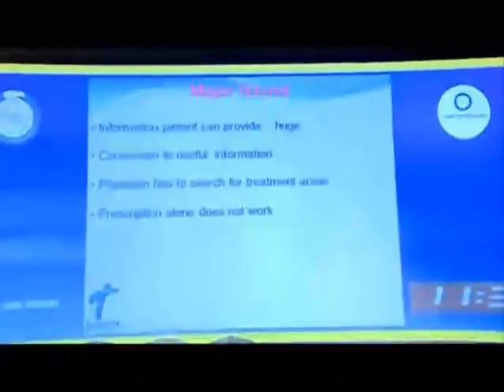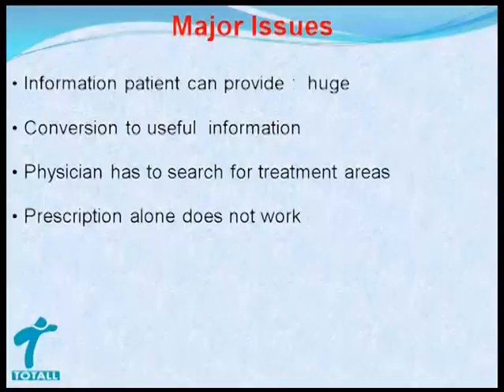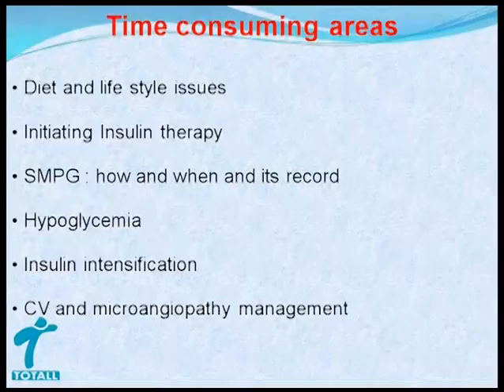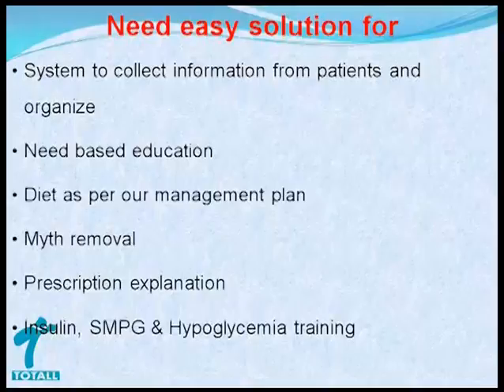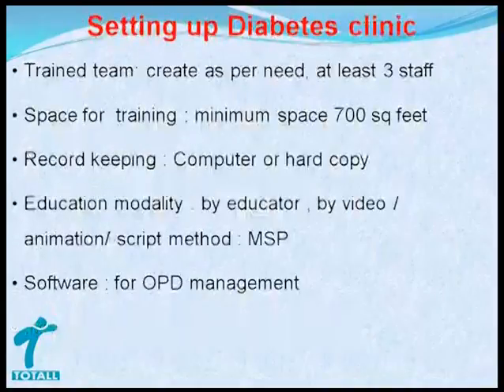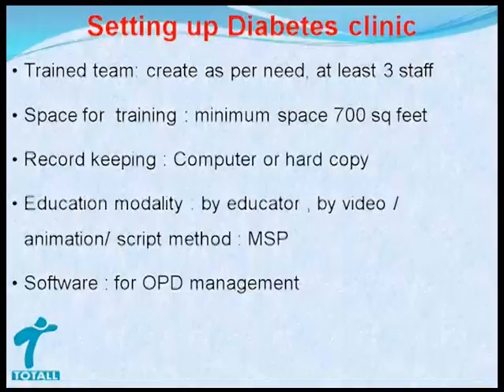Dr. Zeljko Metelko (Croatia)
Workshop on Setting up a Diabetic Clinic & Improving Quality of Care